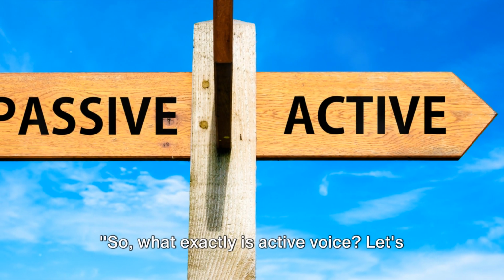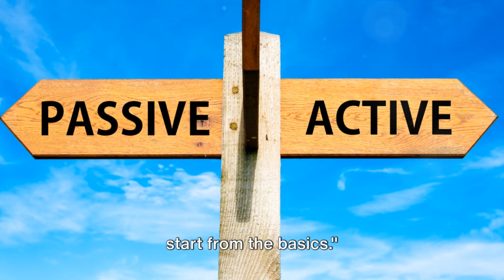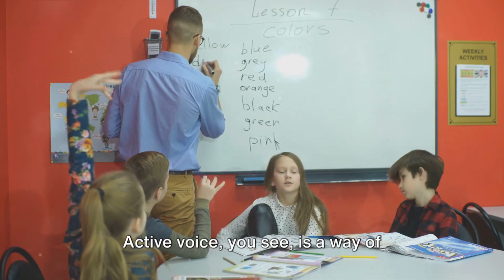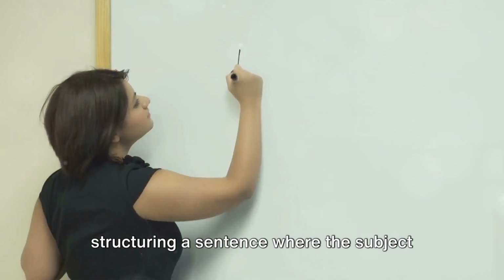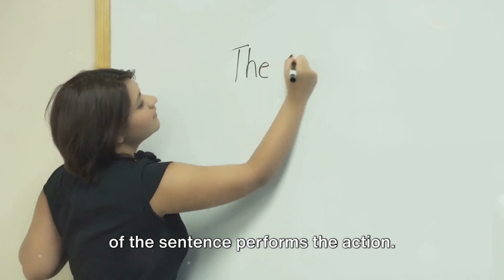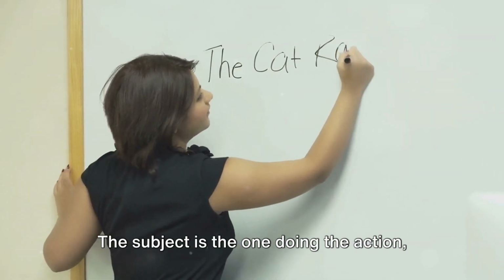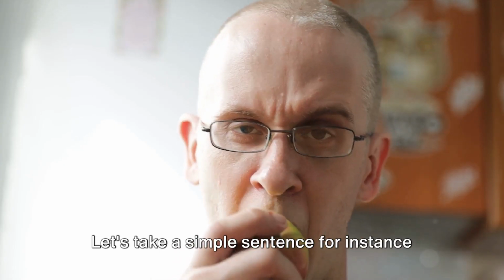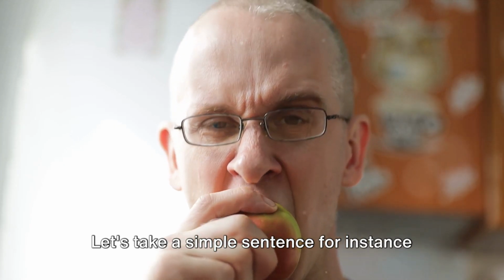Active Voice vs. Passive Voice: The Ultimate Showdown | Open School Hub